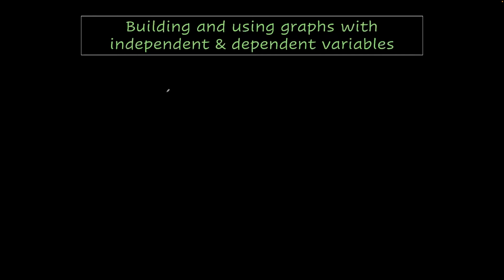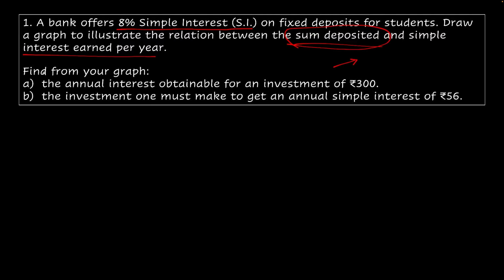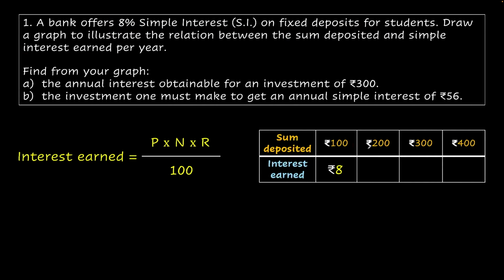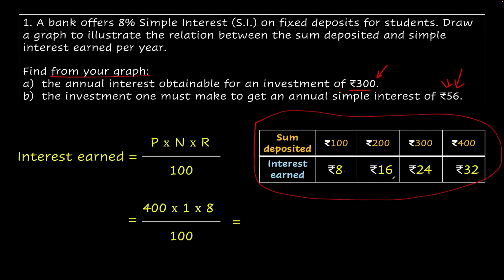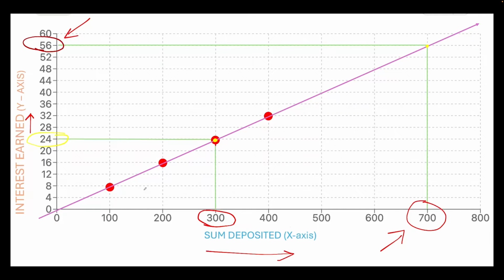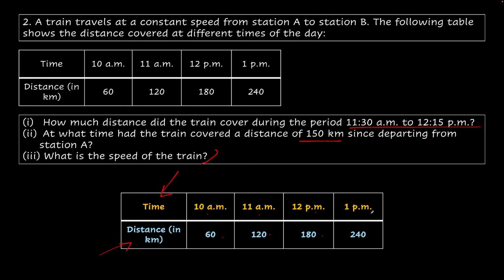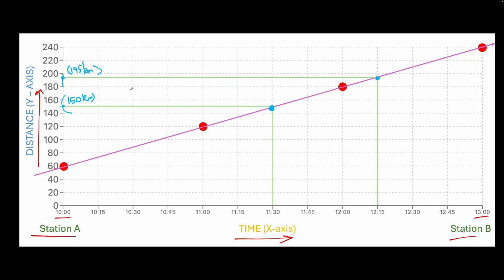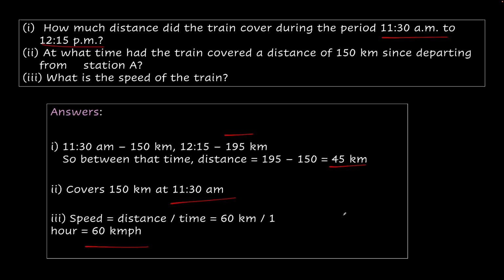Linear relationship worked examples | Introduction to graphs | NCERT Grade 8 | Math | Khan Academy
How does your data usage affect your monthly bill? Or how does your bank deposit grow over time? These are real-life examples of how independent and dependent variables work—and in this video, we’ll learn how to turn that data into clear, useful graphs.

What you’ll learn:
📊 How to identify independent vs dependent variables
📉 How to build a graph step by step
🏦 Solved example: Bank interest vs deposit
🚆 Solved example: Train distance vs time
❓ Bonus curiosity question to spark your thinking!

Whether you’re studying for school or just want to understand how graphs make sense of everyday situations, this video makes it easy and fun.

Courses on Khan Academy are always 100% free. Start practicing—and saving your progress—now!

Timestamps:

00:00 Introduction with example of data usage and cost
00:32 Learning to build a graph using independent and dependent variable data
01:16 Solved example 1 (bank interest vs deposit)
06:36 Solved example: train distance vs time taken
11:06 Bonus question for curiosity

Created by Sarath Penumuru